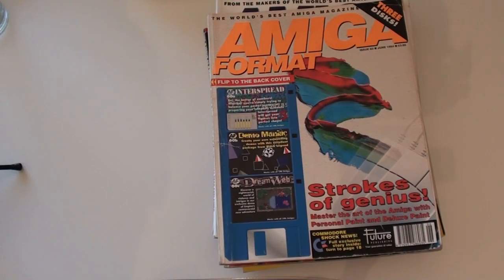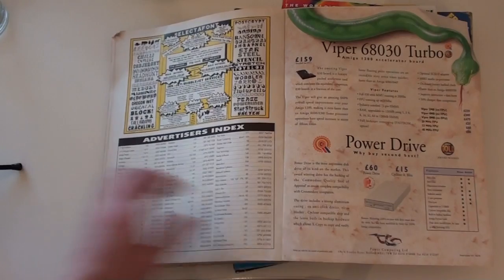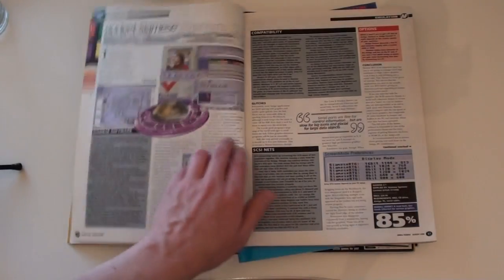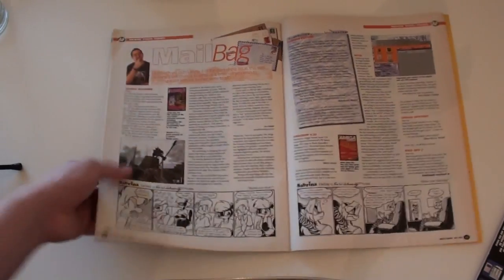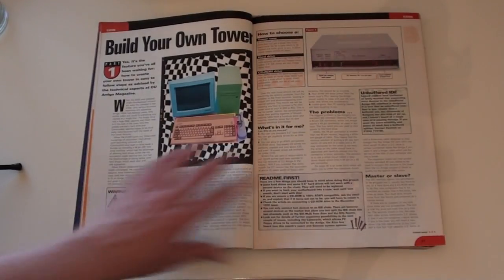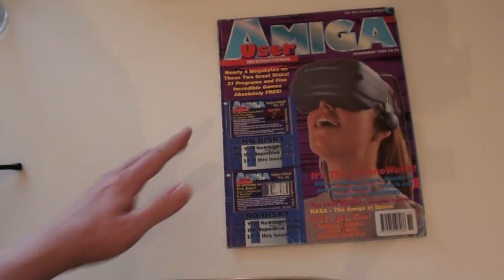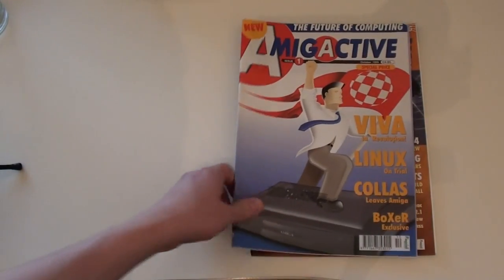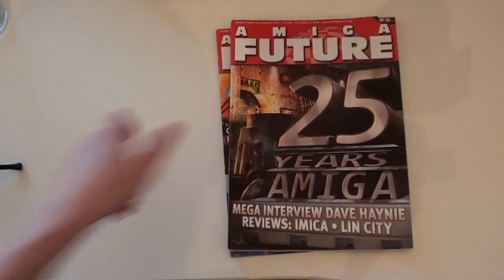Amiga Magazines - Amiga Format - CU Amiga & More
A look back at some British Amiga magazines, includes Amiga Format, Amiga Shopper, CU Amiga, AUI, Amiga User International, Amiga Computing magazine, Amiga Future